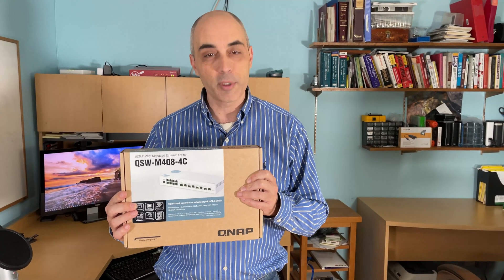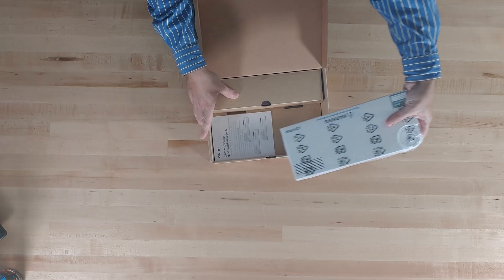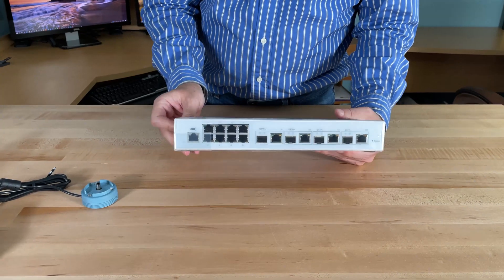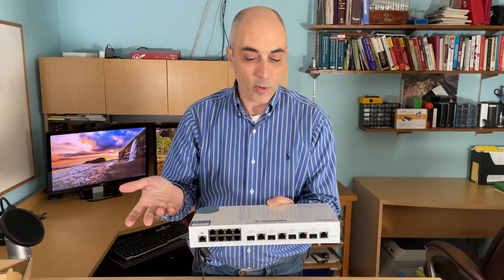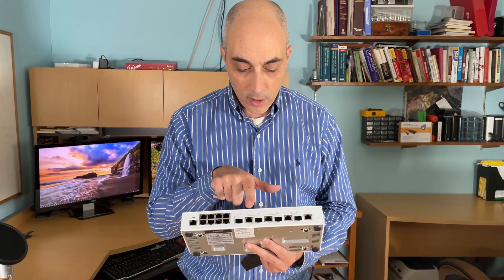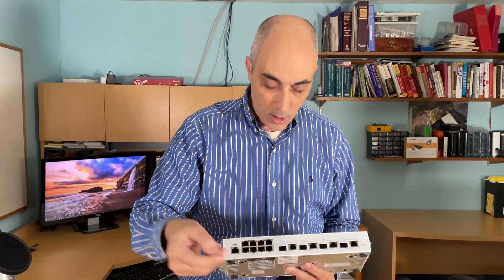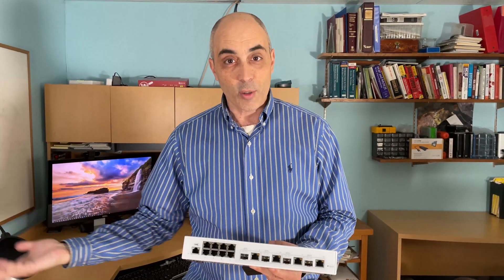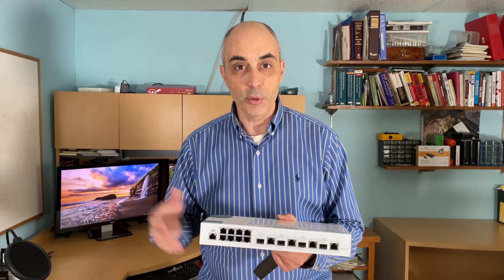QNAP 10GbE Managed Switch QSW-M408-4C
The QNAP Switch QSW M408 4C is a small versatile 10GbE switch.
This entry-level 10GbE is a Layer 2 Web Managed Switch

Features
- Four 10GbE SFP+/ RJ45 combo ports (Supports 10G / 5G / 2.5G / 1G speeds)
- Eight Gigabit ports
- User-friendly web UI
- Layer 2 management features, such as LACP, VLAN, ACL and LLDP
- Supports Rapid Spanning Tree Protocol (RSTP)
- Compliant with IEEE 802.3az Energy Efficient Ethernet
- Complient with IEEE802.3x Flow Control in full-duplex mode

This is perfect for SMB environments, labs and companies that are exploring high speeds for projects.

As one viewer pointed out, the ports are to the front. This may be a negative to some.